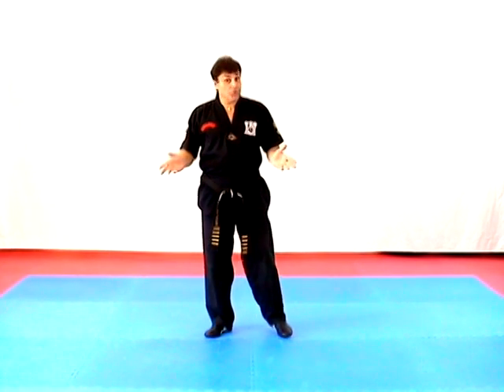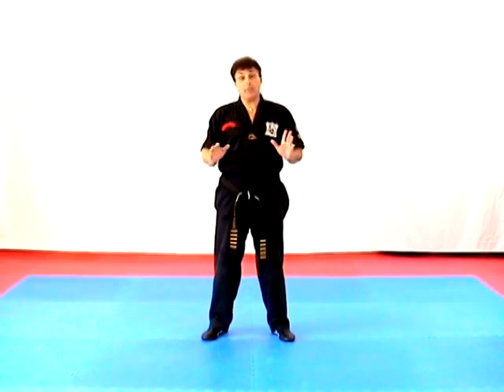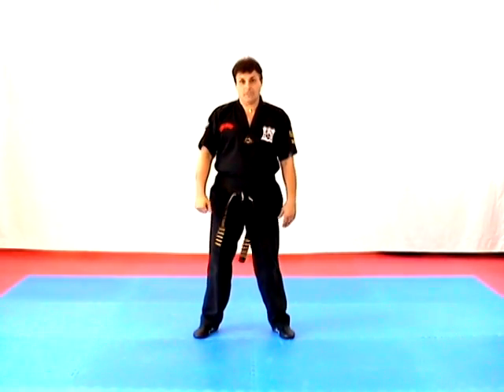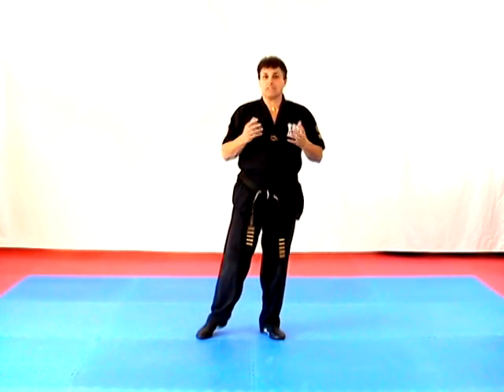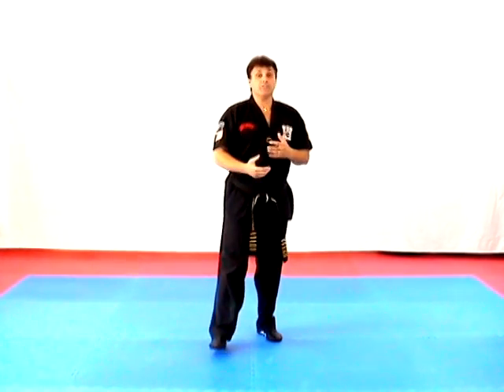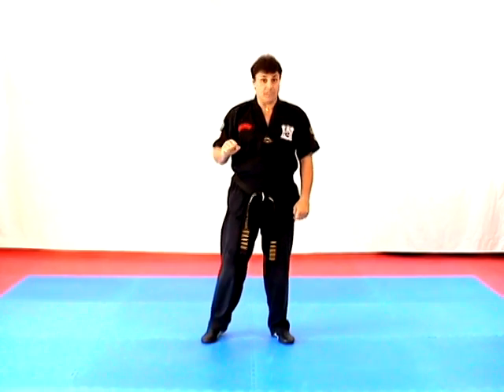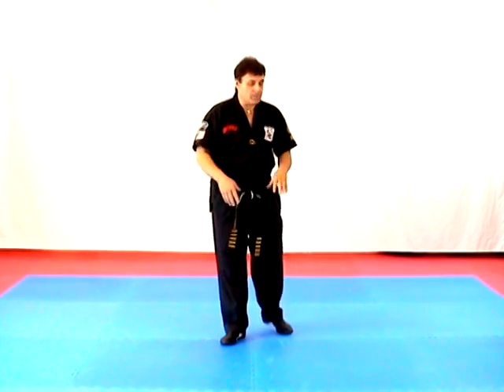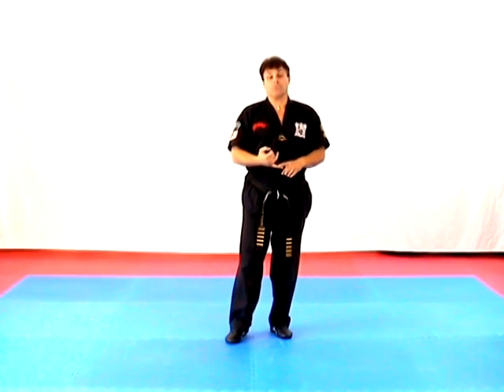Good Sportsmanship 7 Rules